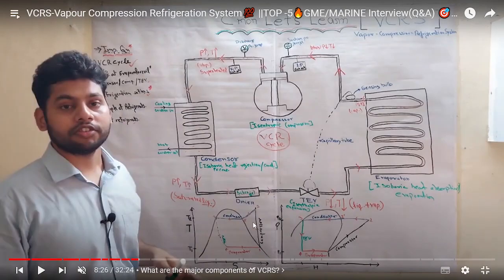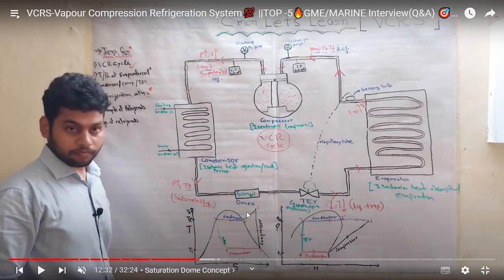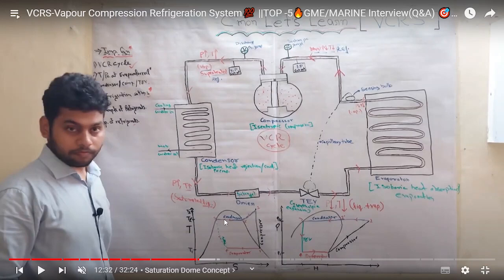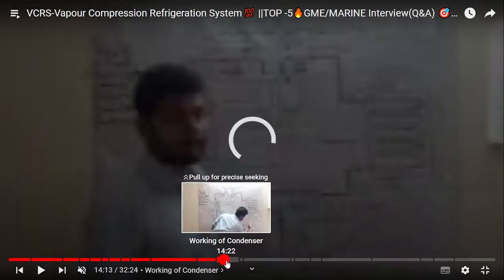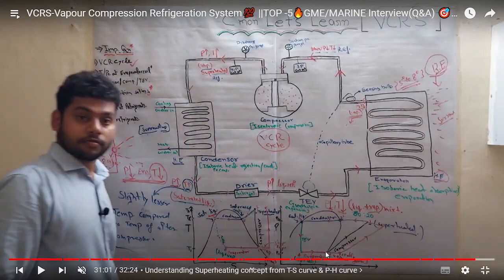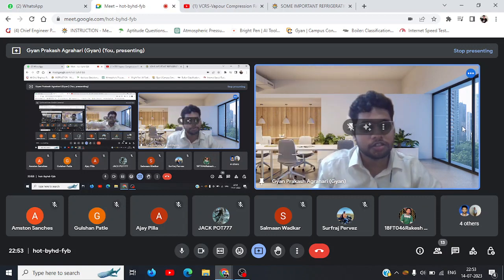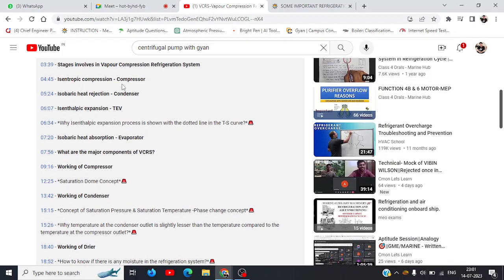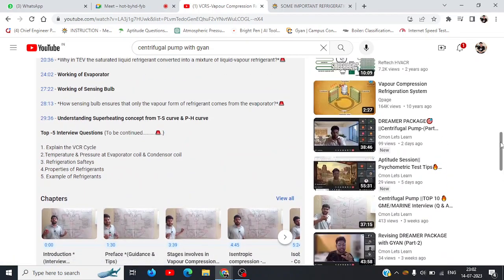DREAMER PACKAGE🎯 ||VCRS(Basics) -Part 1||Technical Discussion||GME/MARINE/MECHANICAL||with GYAN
Link to buy DREAMER PACKAGE🎯 is given in the comment box(pinned):
In this video, we discussed the following question from DREAMER PACKAGE:
1. What is Latent heat
2. What is sensible heat
3. What is specific heat capacity?
4. What is dry saturated steam?
5. What is wet steam?
6. What is the degree of superheat & concept of superheating?
7. Liquefaction
8. Critical temperature